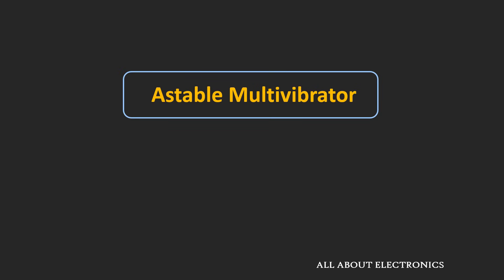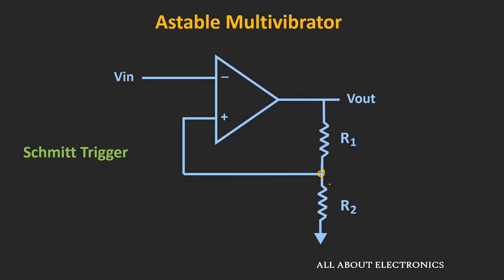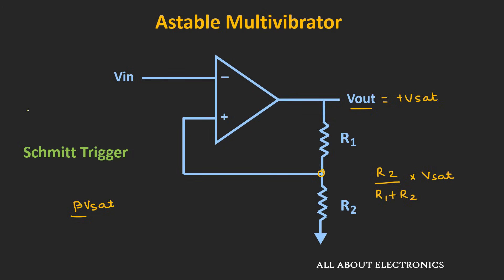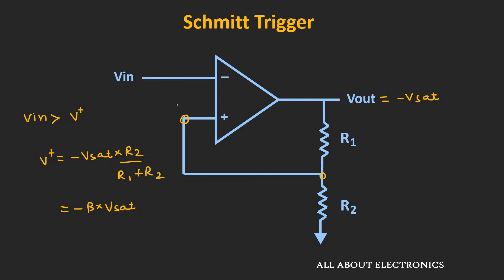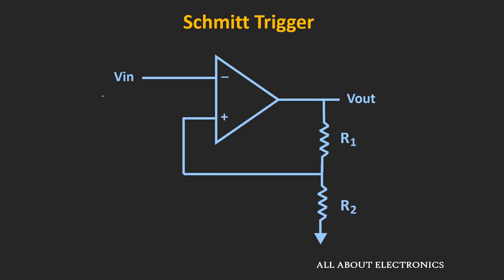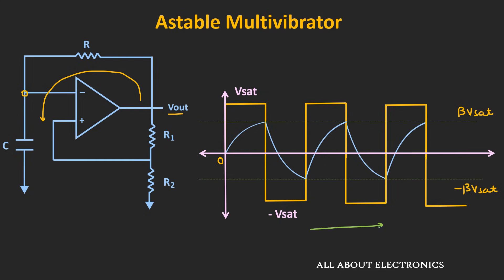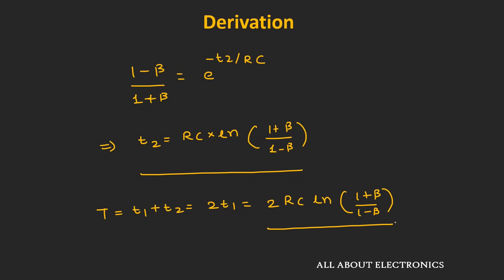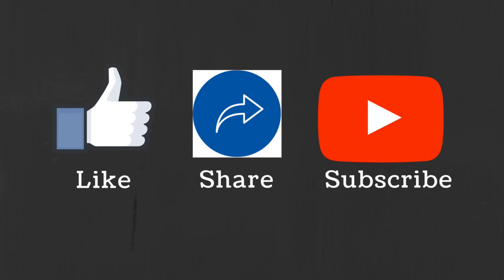Astable Multivibrator (using op-amp) Explained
In this video, the astable multivibrator circuit is designed using the op-amp.

0:12 What is astable multivibrator?

1:10 Brief introduction of Schmitt Trigger circuit

4:19 Working of Astable Multivibrator Circuit

7:13 Design Example of Astable Multivibrator Circuit

9:17 Derivation of time period/frequency for Astable Multivibrator

Astable Multivibrator

In Astable multivibrator, both states are astable state and output used to change continuously between the two states.

When it is designed using the op-amp, the op-amp is used with the positive feedback along with resistor and capacitor.

The charging and discharging of capacitor decides the frequency of oscillation of this astable multivibrator.

The time period T of the output square wave is given by the expression

T= 2RC ln {(1+ β)/ (1- β)} ccc; for 50 % duty cycle
where β is the feedback fraction

In this video, the working of the circuit has been explained and the astable multivibrator is designed for  1 kHz frequency.

And the expression of the frequency is also derived at the end.

This video will be helpful to all the students of science and engineering in understanding the working of astable multivibrator circuit.